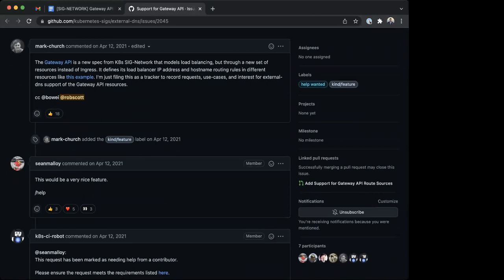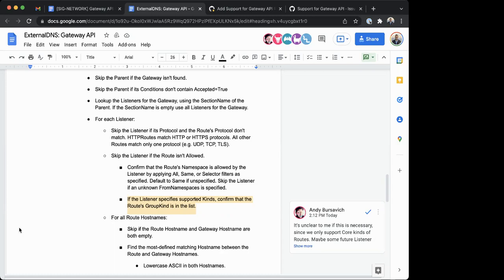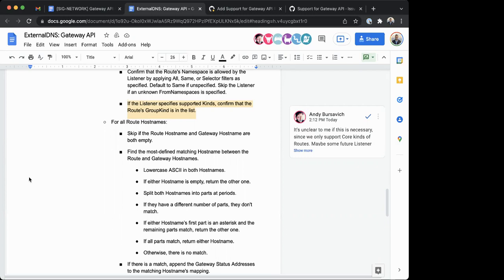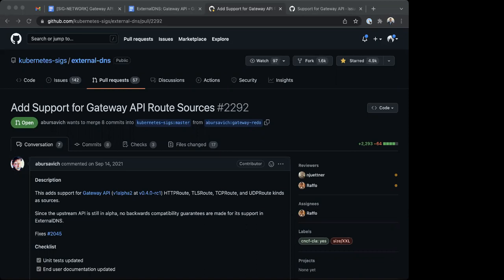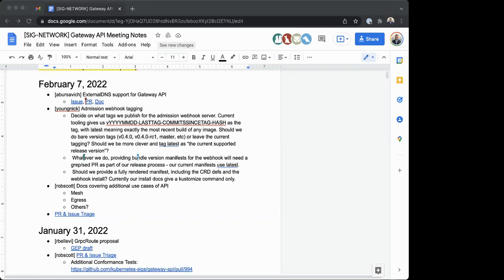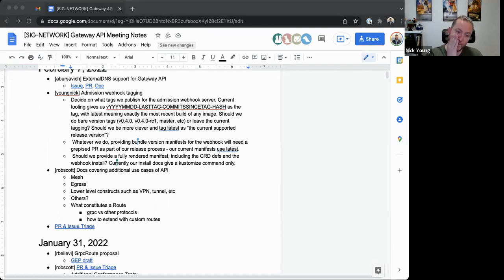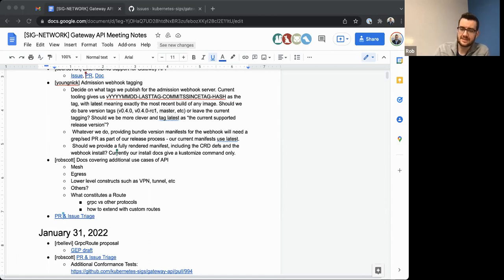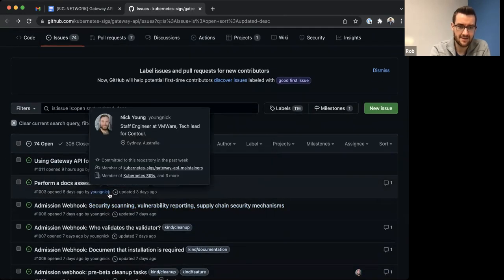SIG Network Gateway API Bi-Weekly Meeting for 20220207